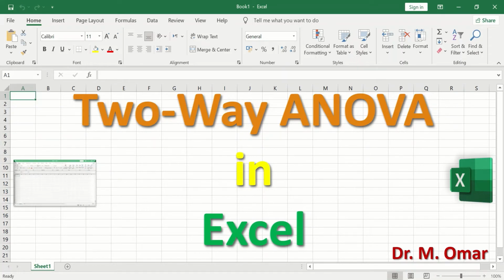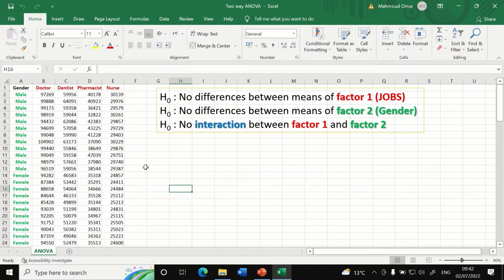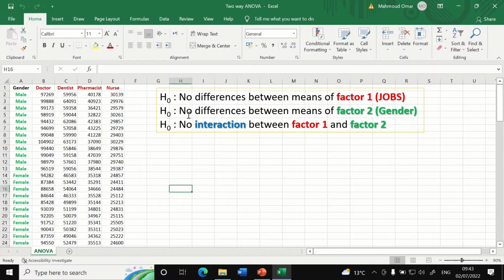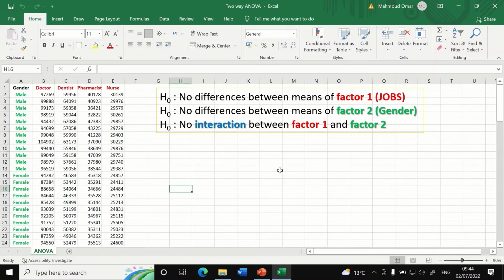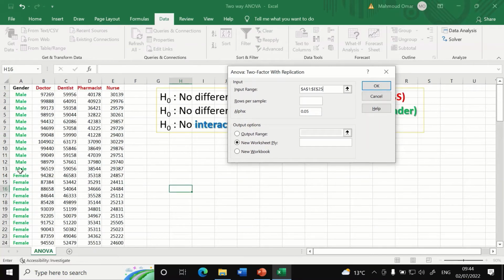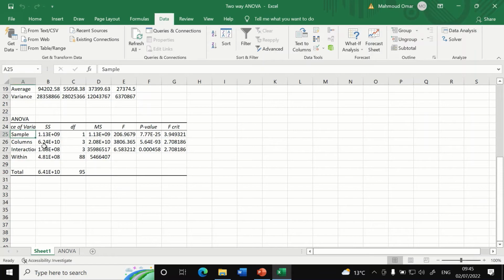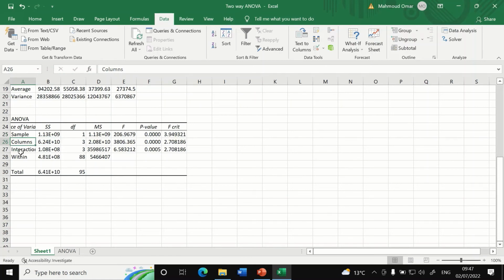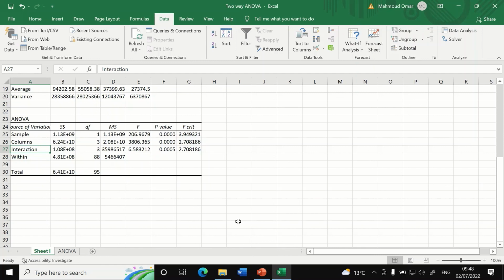Two Way ANOVA in Excel